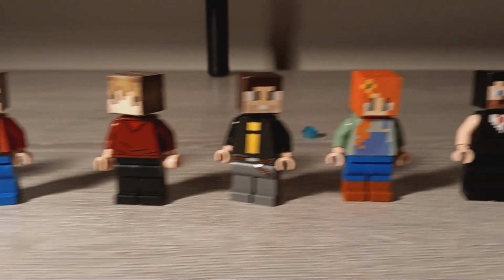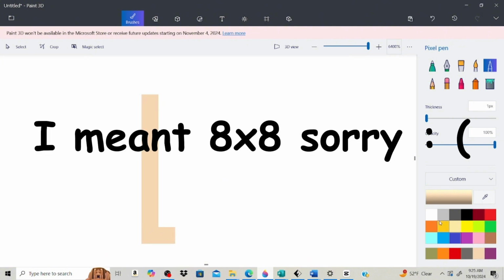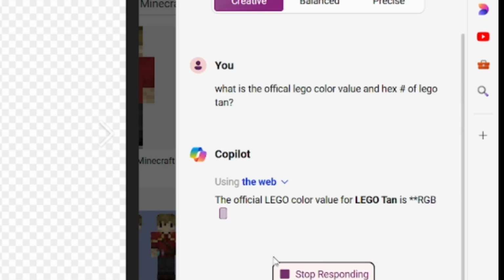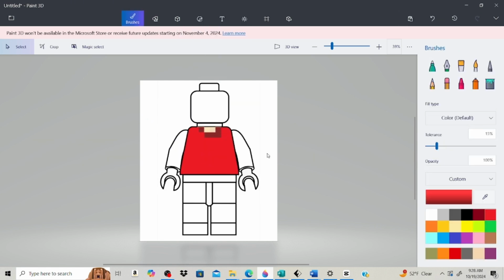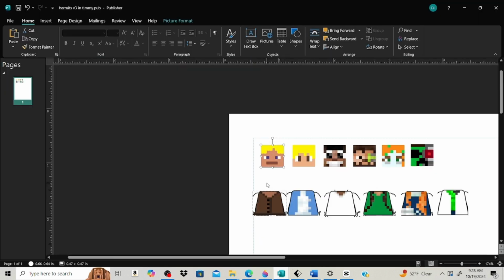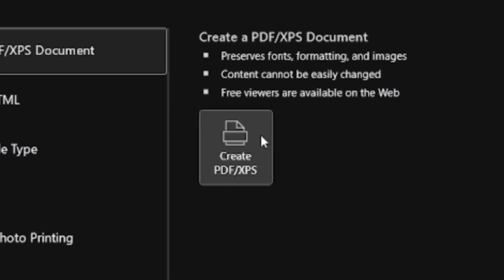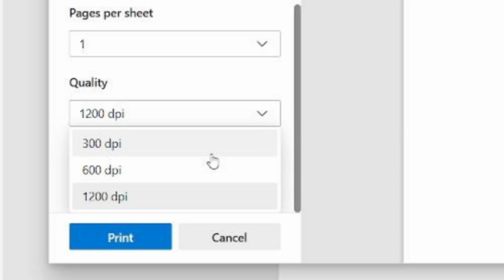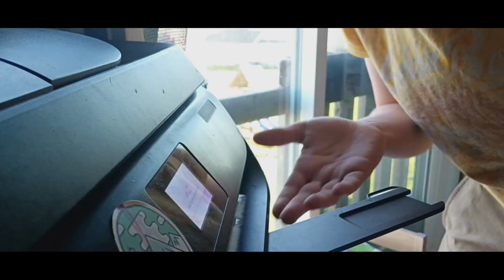How I Make My Lego Hermitcarft stickers!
A full in-depth tutorial on my Lego Hermitcraft custom stickers!